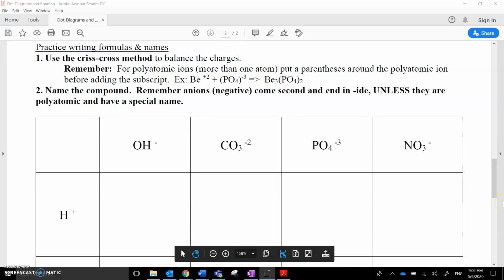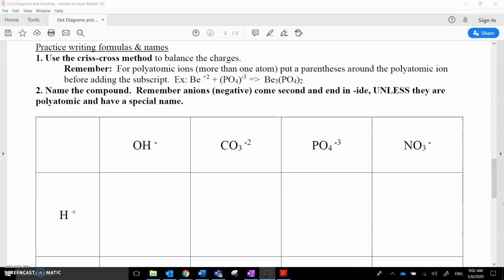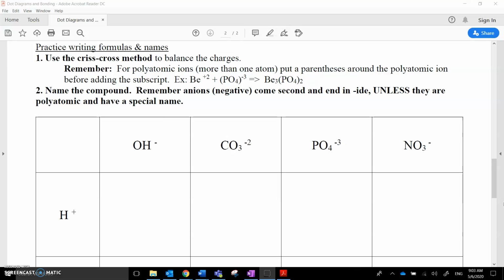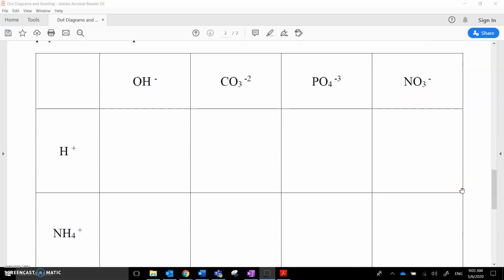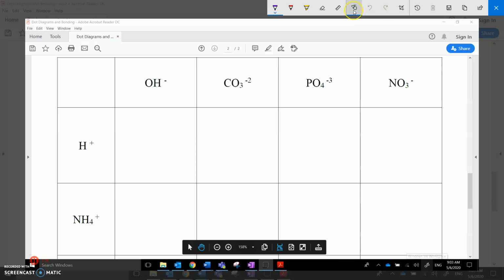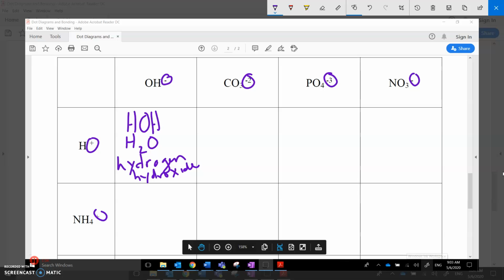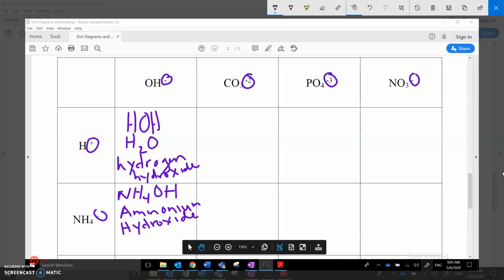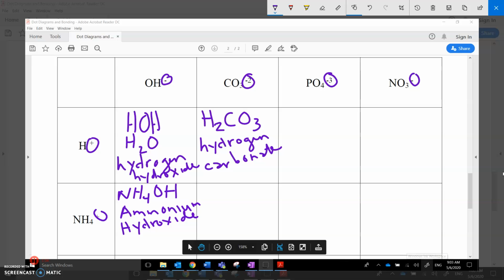Reaction Rates: 2. Writing chemical formulas